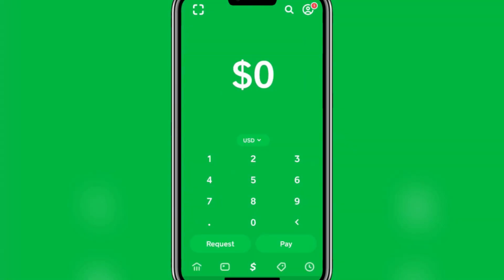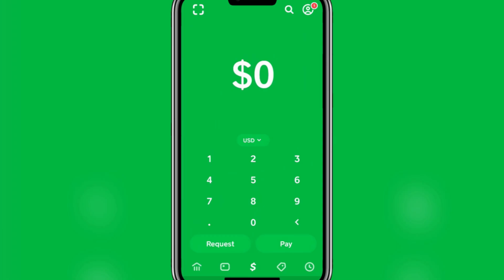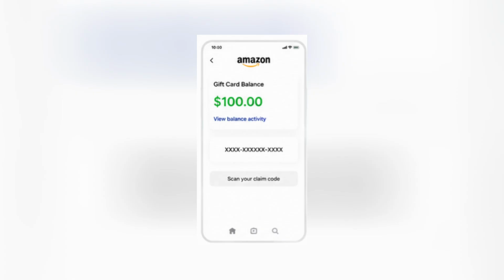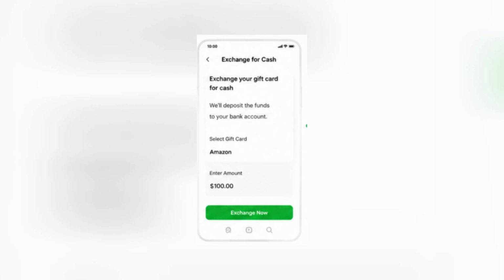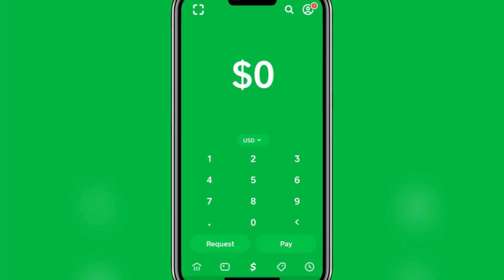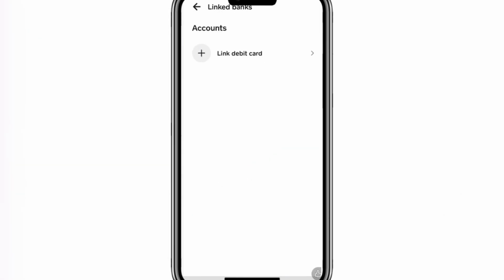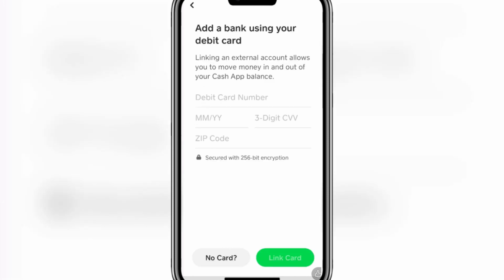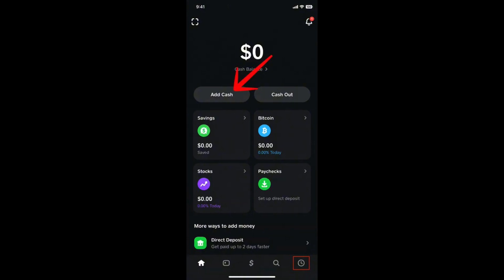How to Transfer Amazon Gift Card to Cash App (2026) ✅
In this video, you will learn how Amazon gift card balances and Cash App work in 2026. This beginner-friendly guide explains whether Amazon gift card funds can be transferred directly, what limitations exist, and the alternative methods people commonly use to manage gift card balances and digital payments. Everything is explained simply so even beginners can follow along without confusion.